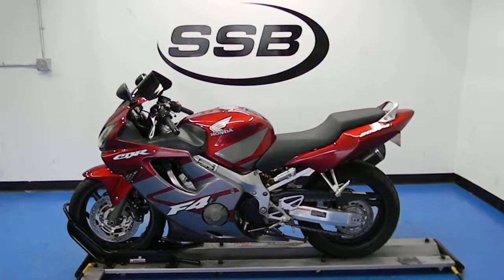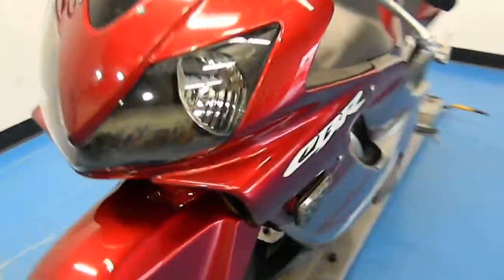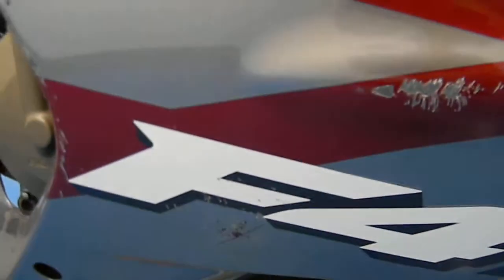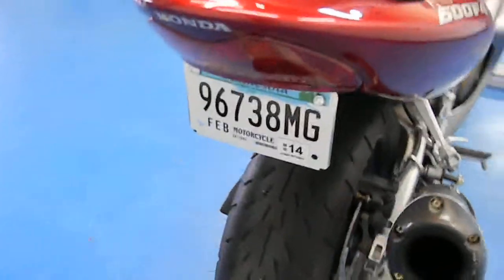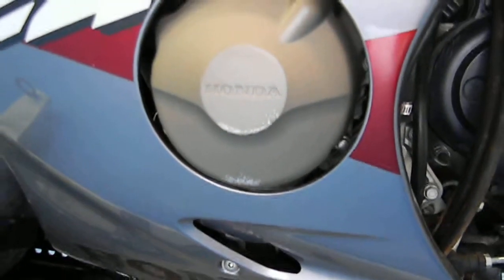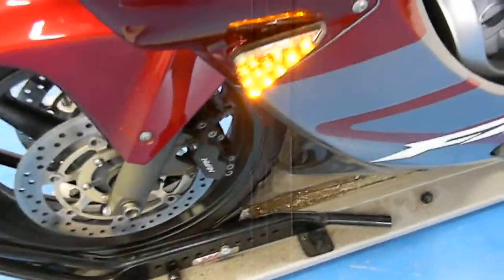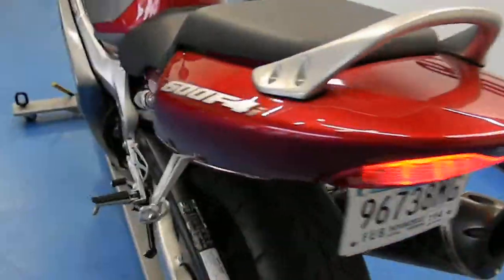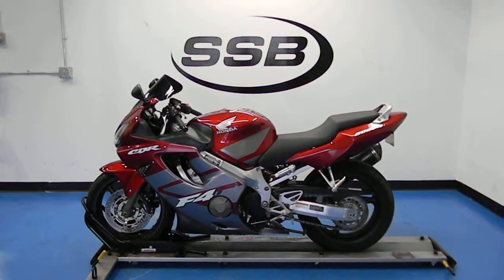2005 Honda CBR600F4i Burgundy - used motorcycle for sale - Eden Prairie, MN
For more pictures of this motorcycle or to view our massive selection of pre-owned bikes, please visit us